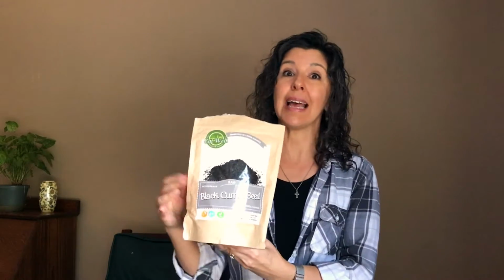Black Seed Benefits - Help for COVID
How black seed benefits naturally helping fight COVID.  Crushed black seed is shown in a study to lower the risk of COVID.  These are also known as black cumin seed or nigella sativa seed.

This was prescribed by a doctor when my husband had COVID.  You can watch my Ivermectin video about his experience recovering from COVID

There's a link on that page that will take you to the full text of the study if you want more details.

I personally do not take it with so much honey.  There is more immediate damage from eating so much sugar than the benefit I'm looking for.  If I become ill with any virus, I will start taking the honey with it.  Just so you know my own plan.

Sugar is addictive and can be at the root of many chronic diseases.  I created a system to help break that addiction.  You can find that here: